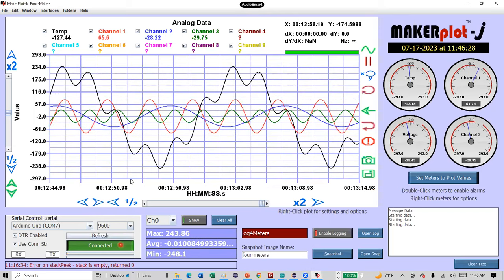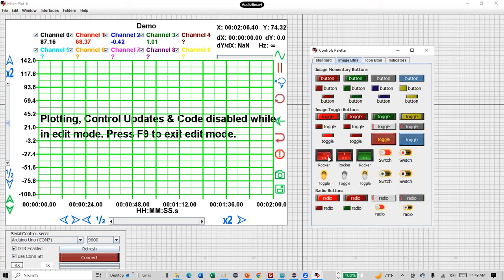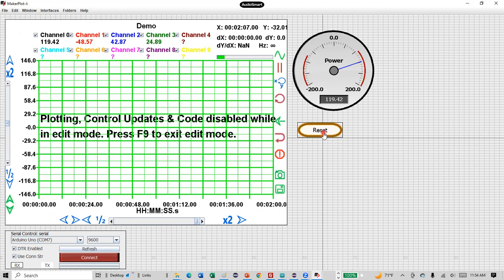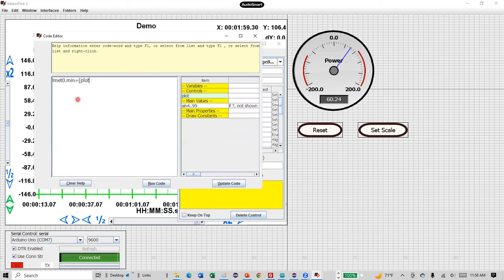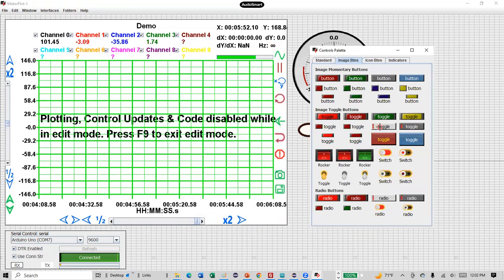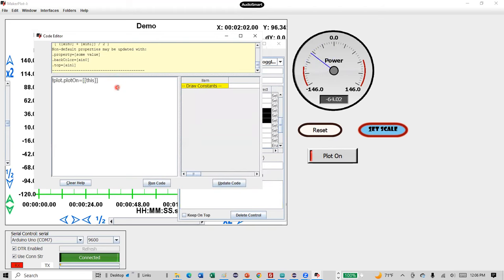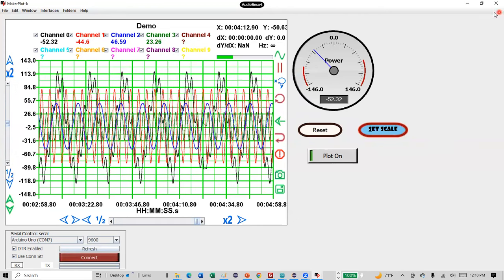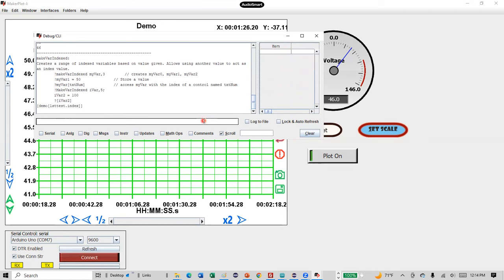4: MakerPlot-J: Developing Interfaces (GUI) for Beginners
This video demonstrates how to rapidly design your own MakerPlot-J Interface, whether for use with a controller such as an Arduino, or can be used for standalone GUI.